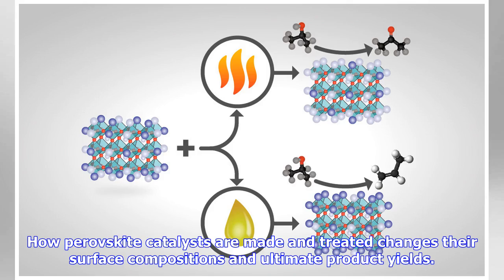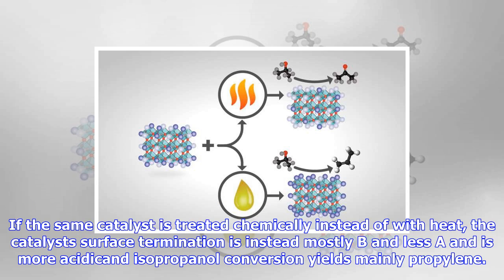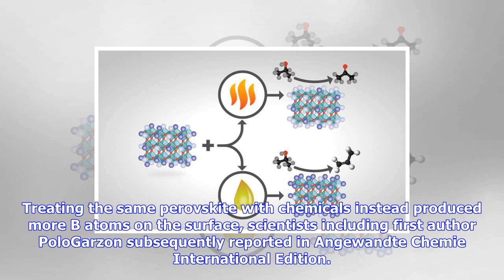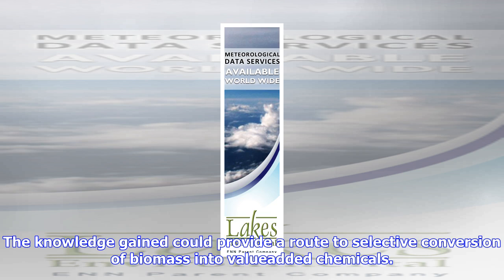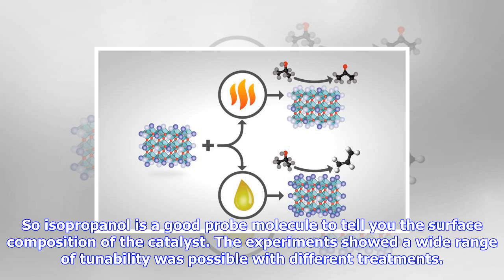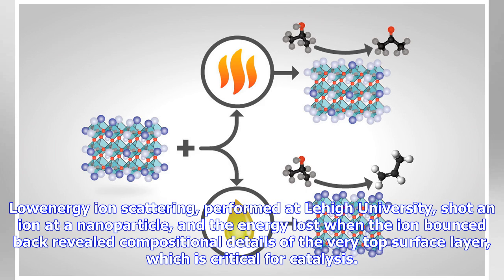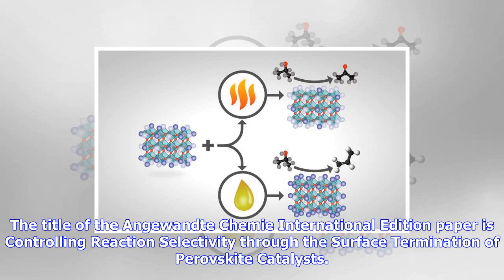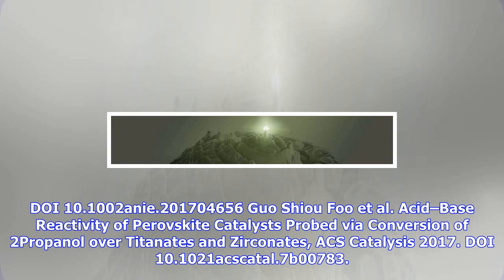Breaking News | Researchers customize catalysts to boost product yields, decrease separation costs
Researchers customize catalysts to boost product yields, decrease separation costs

How perovskite catalysts are made and treated changes their surface compositions and ultimate produc...